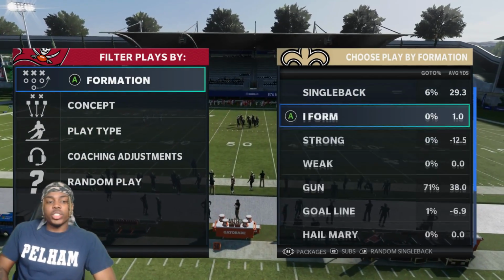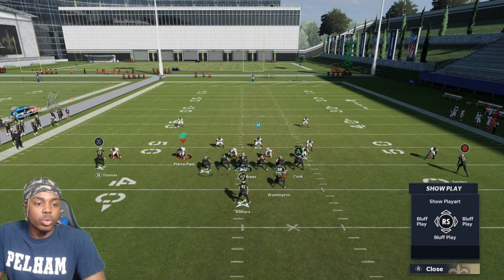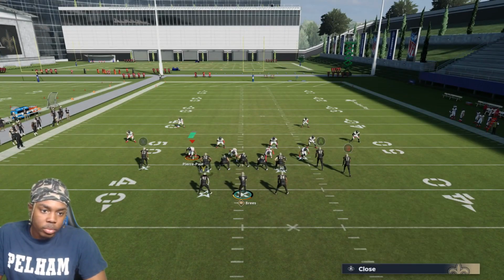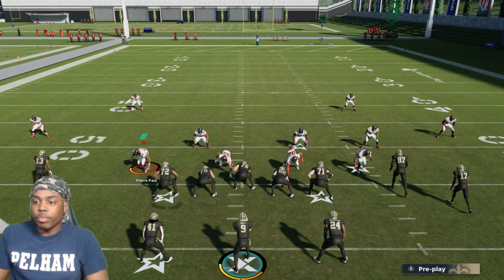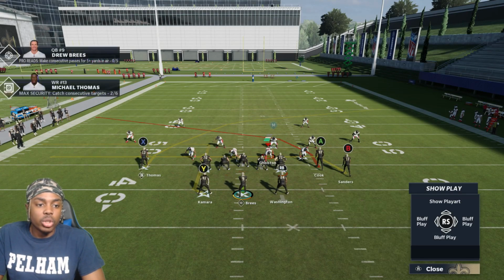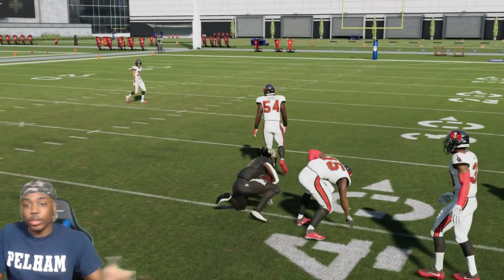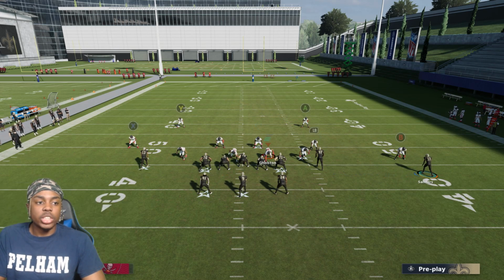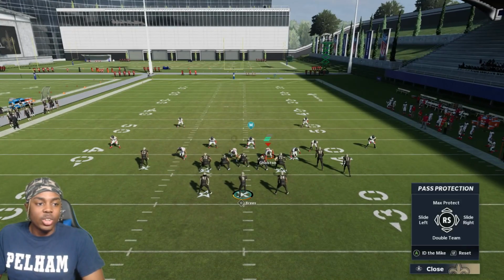THE BEST OFFENSE IN MADDEN 21 - GUN SPLIT CLOSE EBOOK PT 1 - EASY 1 PLAY TD'S - EASY DOTS EASY READS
Links to My Ebooks
One time payment 5$ Defense 3 Hours of Footage
5$ a Month, Offense/Defense Aswell as anything i post as far as tips, Other Benefits
This will not stop my youtube videos. You will still get the same stuff on youtube.

Setups will be in the Pinned Comments -
Hey guys Aphectz here and today this video i'll be showing you guys

SETUPS ARE NOW IN PINNED COMMENTS -

intro song
billieshotme- starbaby